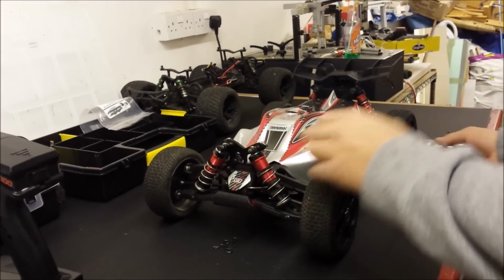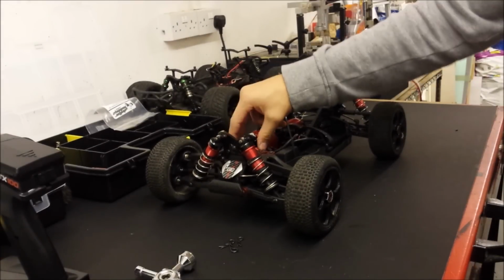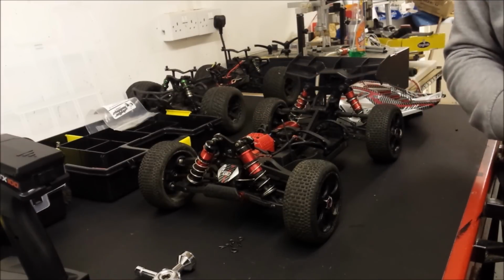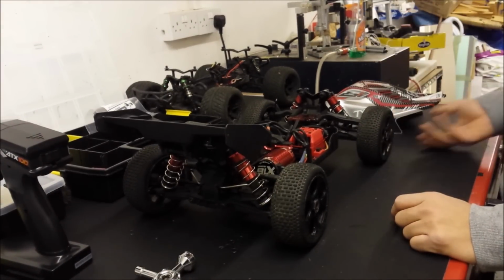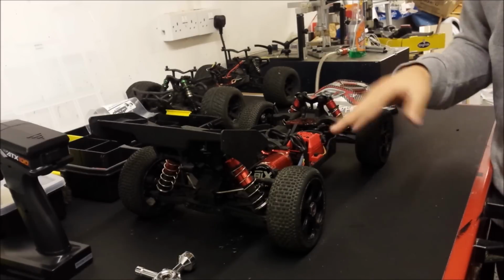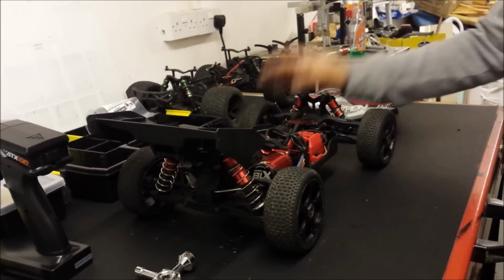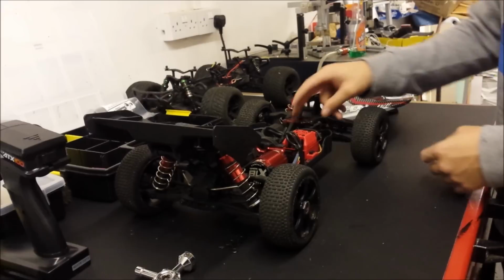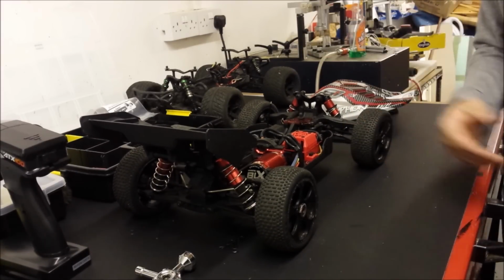RC Update: Arrma Typhon 6S Buggy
Hi all this is just a video update on my Typhon buggy from Arrma overall im impressed with the buggies performance and i think this one will be staying with me for a while yet. Hope you enjoy the video :)